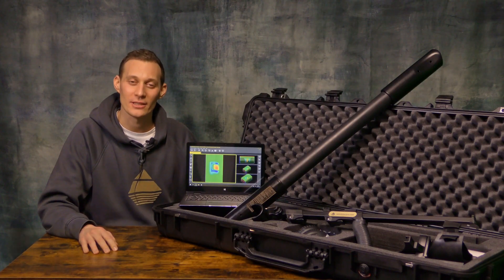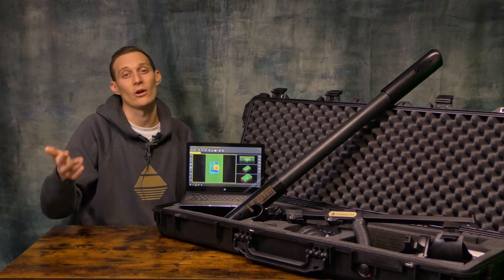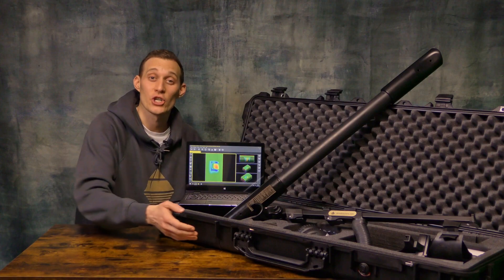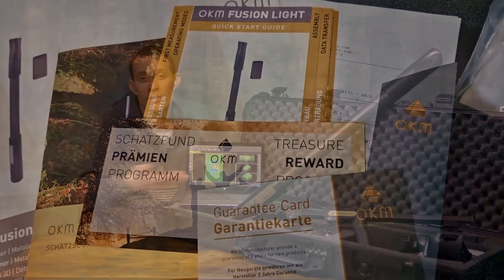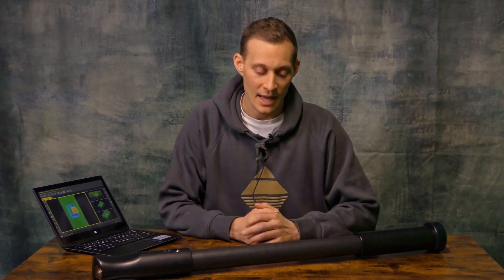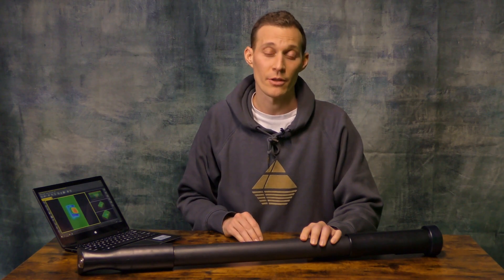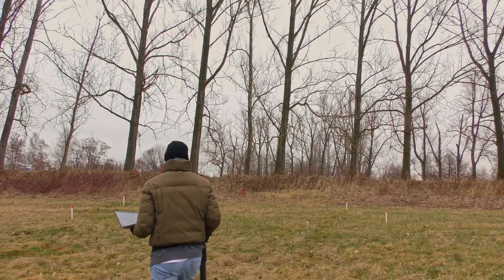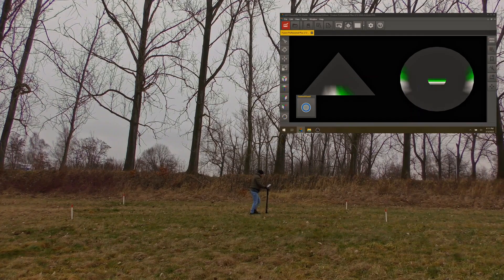DETECTOR PRESENTATION 👉 FUSION Pro Plus | Intro + Quick Tutorial by OKM Detectors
The Fusion Professional Plus of our Fusion series is a compact detector and 3D ground scanner that can be used in vertical and horizontal orientation. It offers graphical 3D measurements, acoustic magnetic field measurements and instant live images.

0:07 Introduction of OKM Fusion Pro Plus
0:20 Operating Modes
0:47 Delivery scope
1:30 About OKM
2:04 Control Unit
2:42 Operating Mode Live Sound (Magnetometer)
3:22 Operating Mode Horizontal Live Scan (Multi-Sensor)
3:45 Operating Mode Horizontal 3D Ground Scan
4:38 Operating Mode Vertical 3D Ground Scan
5:28 Operating Mode Vertical Live Scan ('Ultrasound')
6:15 Scan Analysis in Visualizer 3D Studio

💡 INTROs | ⚙️ TUTORIALs | 🏺 TREASURE FINDS

Learn about new technologies that support treasure hunters, archaeologists, geotechnical engineers and further professionals.